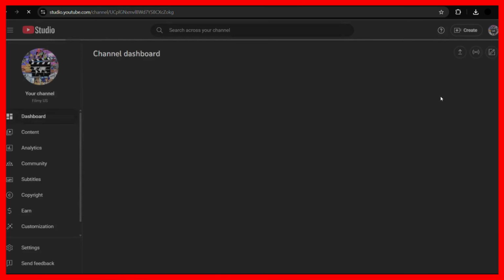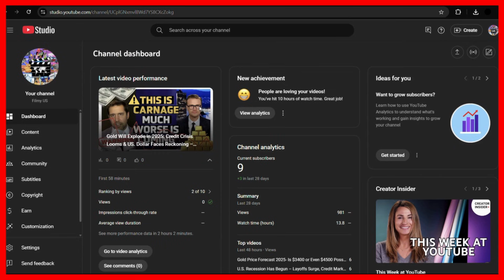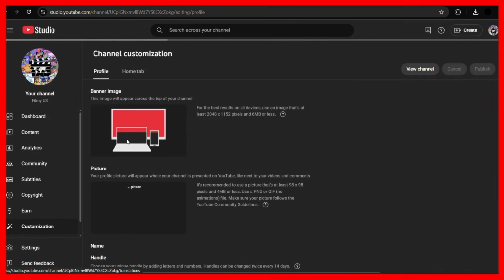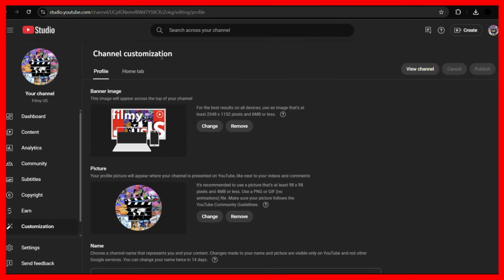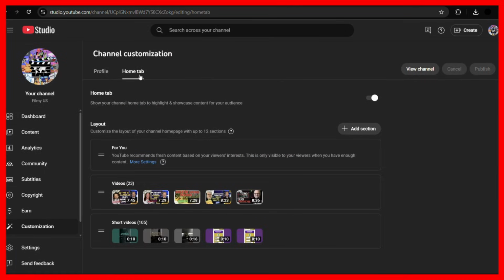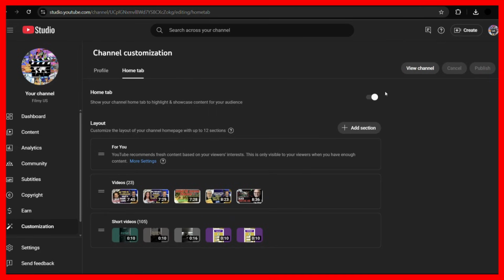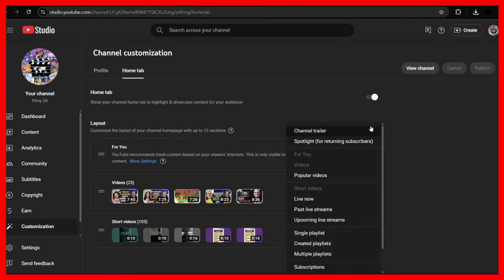How to Add Popular Videos Section on YouTube Channel Homepage | Customize Your Channel Layout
Want to make your YouTube channel homepage look more attractive and professional? In this tutorial, I’ll show you how to add a "Popular Videos" section to your YouTube channel homepage using the latest YouTube Studio (2025) features.

📌 In this video, you will learn:
🔹 How to feature your most viewed or trending videos
🔹 Steps to customize your channel layout
🔹 How to use the “Add Section” feature effectively
🔹 Best practices for organizing popular uploads, playlists, and single videos
🔹 How to drive more engagement and improve your channel’s first impression

Perfect for creators looking to grow fast on YouTube.

Whether you’re on desktop or using the mobile browser version of YouTube Studio, this step-by-step guide makes it super simple!